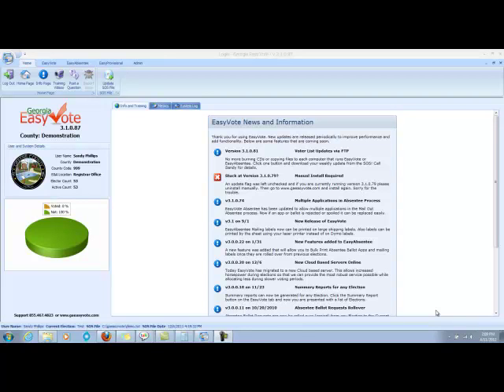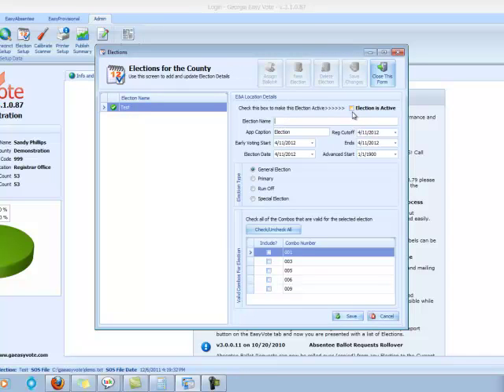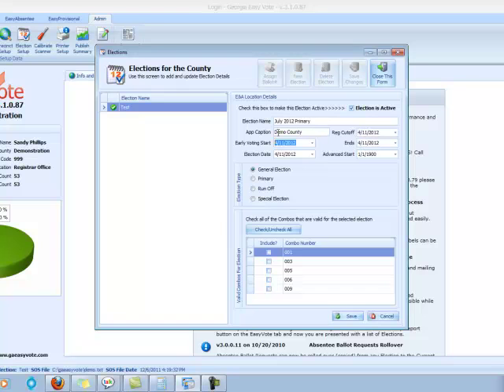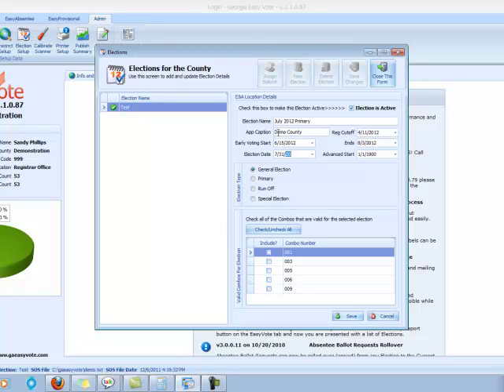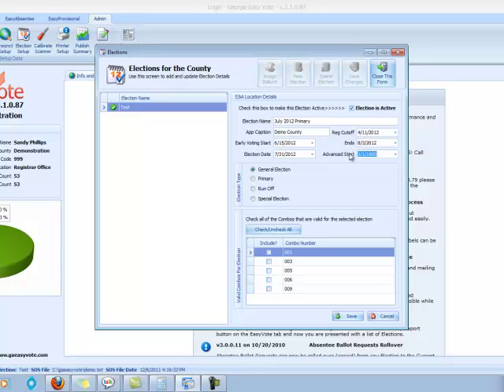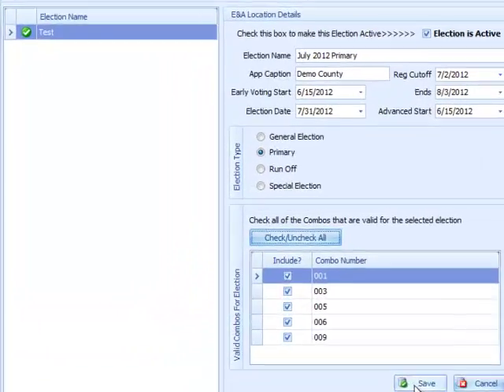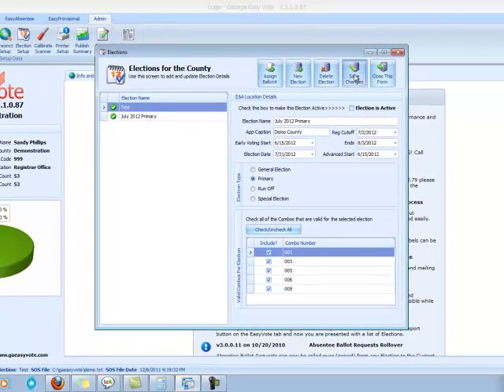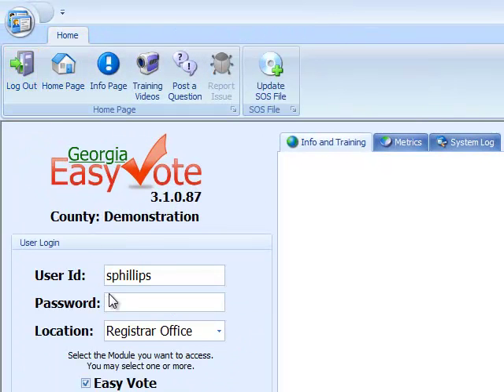How to set up an Election in EasyVote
Tutorial for setting up an Election in EasyVote Software.